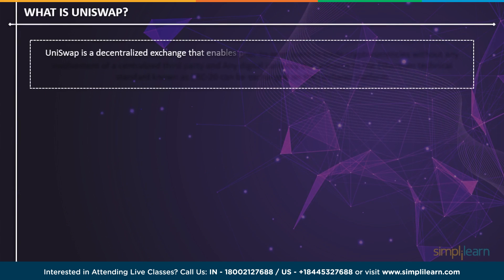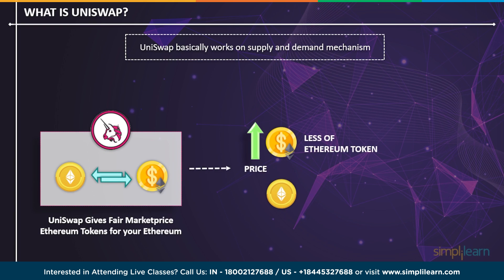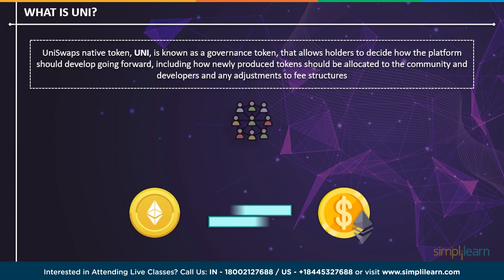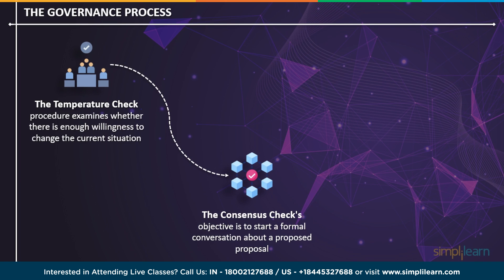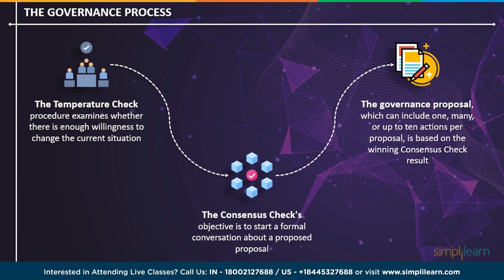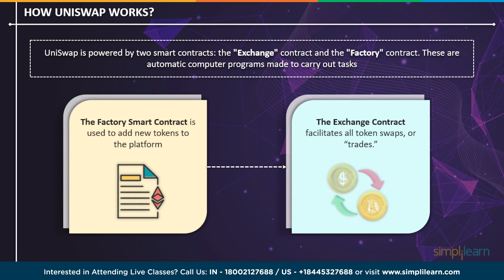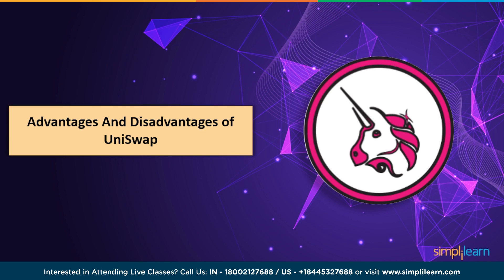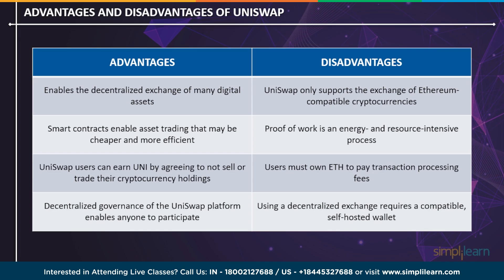Uniswap Explained in 8 Minutes | What Is Uniswap ? | Introduction to Uniswap V3 | Simplilearn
In this video on Uniswap explained In 8 Minutes,you will understand what is Uniswap, What is UNI and how Uniswap functions differently as compared to other cryptocurrencies working on Ethereum Blockchain. This video will give you an Introduction to Uniswap V3 and an idea over the working and governance process of Uniswap. At the end of this video, I can assure you that all your Unsiwap related concepts will be cleared.
00:00 Uniswap Explained
01:30 What is Uniswap?
03:01 What is UNI?
03:33 The Governance Process in Uniswap
04:56 How Uniswap Works?
05:50 How to Use Uniswap?
06:22 Advantages and Disadvantages of Uniswap
07:16 How Can You Invest in Uniswap?

what is Uniswap?
Uniswap is a completely different kind of exchange that uses an automatic liquidity protocol, a latest trading methodology that is fully decentralized, meaning it isn't owned and run by a single entity.
It enables peer-to-peer market making. The Uniswap platform enables users to trade cryptocurrencies without any involvement with a centralized third party.
The Ethereum platform serves as the foundation for the Uniswap blockchain, which is controlled by UNI owners and is completely open source, meaning that anyone can view and contribute to the blockchain's code.

What is UNI?
The Uniswap token (UNI) makes it possible for the community and stakeholders to own and actively manage the Protocol by voting on important protocol updates and development projects. Through an on-chain governance process, UNI holders run the Protocol. Therefore, Anyone can earn UNI by agreeing to not sell or trade their crypto holdings.

Blockchain technology is the brainchild of Satoshi Nakamoto, which enables digital information to be distributed. A network of computing nodes makes up the Blockchain. Durability, robustness, success rate, transparency, incorruptibility are some of the enticing characteristics of Blockchain. By design, Blockchain is a decentralized technology which is used by a global network of the computer to manage Bitcoin transactions easily. Many new business applications will result in the usage of Blockchain such as Crowdfunding, smart contracts, supply chain auditing, Internet of Things(IoT), etc.

After completing this course, you will be able to:
1. Apply Bitcoin and Blockchain concepts in business situations
2. Build compelling Blockchain applications using the Ethereum Blockchain
3. Design, test and deploy secure Smart Contracts
4. Use the latest version of Ethereum development tools (Web3 v1.0)
5. Develop Hyperledger Blockchain applications using Composer Framework
6. Model the Blockchain applications using Composer modeling language
7. Develop front-end (client) applications using Composer API
8. Leverage Composer REST Server to design a web-based Blockchain solution
9. Design Hyperledger Fabric Composer Business Network 10.
10. Understand the true purpose and capabilities of Ethereum and Solidity
11. See practical examples of Blockchain and mining
12. Describe the various components of Hyperledger Fabric Technology (Peers, Orderer, MSP, CA)